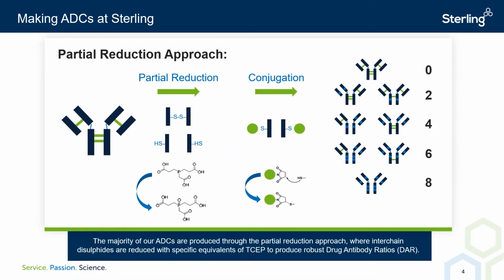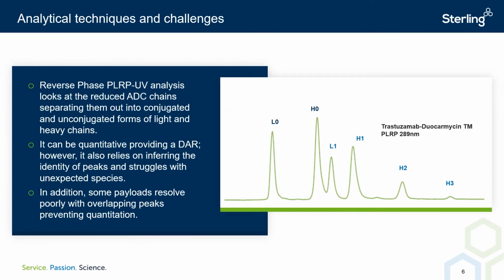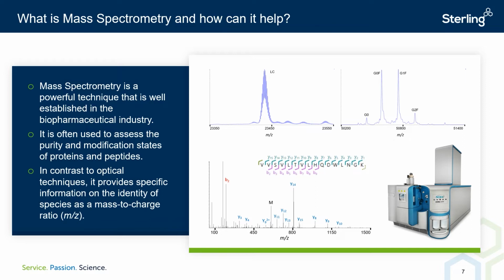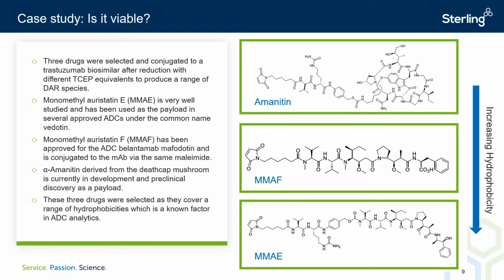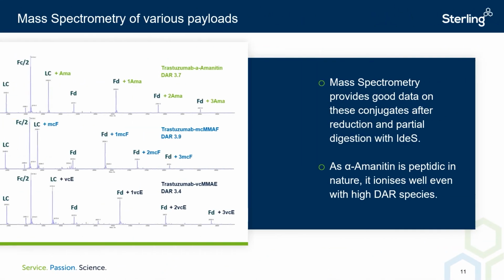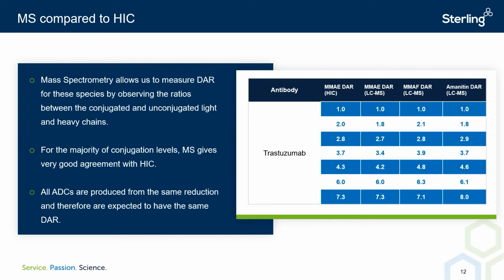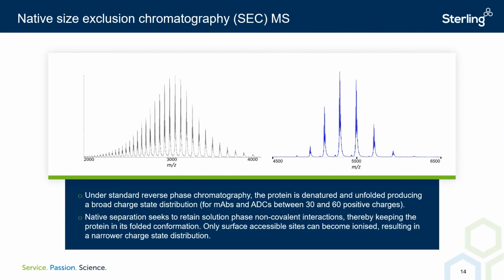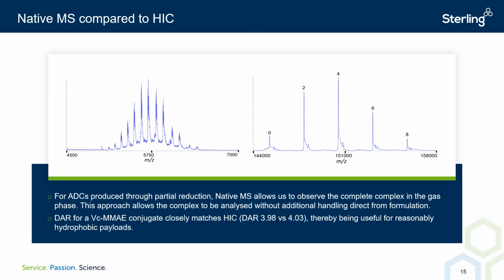The use of mass spectrometry to aid ADC development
Our speaker, Chris Nortcliffe, Mass Spectrometry Manager discusses how Sterling uses mass spectrometry in junction with our traditional techniques to analyse ADCs and other biologics to get the best quality data on these molecules.

00:00 - Introduction to speaker series
00:41 - Biologics, next gens, ADCs
01:40 - Making ADCs at Sterling
03:19 - Analytical techniques and challenges
04:55 - What is Mass Spectrometry and how can it help?
06:50 - Case study: Is it viable?
09:02 - Mass Spectrometry of various payloads
10:08 - MS compared to HIC
11:20 - Reverse phase PLRP separation
12:06 - Native size exclusion chromatography (SEC) MS
13:16 - Native MS compared to HIC
14:17 - Summary

Emily Hardcastle, Marketing Manager: Welcome to our speaker series, ‘the use of mass spectrometry to aid ADC development’.

Our speaker is Chris Nortcliffe, Mass Spectrometry Manager based at our specialist bioconjugation facility in Deeside, Wales, UK. With that, I'll hand it over to you, Chris.

Chris Nortcliffe, Mass Spectrometry Manager: Thanks for that introduction, Emily. Today, I'd like to talk to everyone about the use of mass spectrometry (MS), to aid in the development of antibody drug conjugates (ADCs). And how here at Sterling, we use mass spectrometry in junction with other traditional techniques to analyse ADCs and other biologics to get the real best quality data on these kind of molecules.

First off, I'd like to talk about the biologics field in general, and where that's headed in the market right now. And we're seeing a real growth in the field going from traditional mAb IgG formats into new architectures.

Now some of these are headed towards smaller features such as just variable domains, things like VNARs, Fab fragments, even down to peptides and cyclic peptides, just taking the very small variable binding regions.

On the other side, we're going towards larger more heterogeneous structures, such as bispecifics, tetra bodies, other such formats that have different protein chains that have different challenges for the analytics of how we analyse these molecules. And on top of all these molecules, we've got the addition of drug conjugates of various kinds coming through that add an extra layer of complexity these molecules. So, analysing these can present different challenges going forward.

Where we fit in with this at Sterling, at our site at Deeside, is that we’re a CDMO and we specialise in the development and analytics of these protein drug conjugates. We have a lot of expertise in a variety of linkers and toxins, so looking at a variety of protein scaffolds, including mAbs and other IgGs; and the smaller things I talked about, like mini bodies, and nano bodies, down to peptide, things like that, with a variety of linkers, including cysteine and lysine links to a lot of toxins that are seen coming through the clinic such as exetcans , PBDs and more traditional things like auristatins. So we have a wealth of expertise, analysing all these kinds of molecules, and conjugating them going forward.

The particular challenge of ADCs I’d like to talk about today, is going through the partial reduction approach making ADCs. So with partial reduction approach, we take our IgG of interest and we do a reduction to break apart the disulfide bonds into their free cysteines, and then we conjugate our payload molecule to these.

This approach is quite well established in the field as it gives a very reliable, robust drug antibody ratio in even numbers such as zero, two, four, six, and eight. Because of the breaking apart of the disulfide chains, when we conjugate these drugs on, we break apart the covalent interacts of the molecule, and the molecules are held together by non-covalent interactions, now there can be a couple of challenges in working out exactly what your DAR ratio is for these molecules.

One technique for the analysis of ADCs is hydrophobic interaction chromatography, or HIC. Now, HIC is a non denaturing technique that relies upon the interaction of our ADC for the stationary phase based upon the hydrophobicity. On the left hand side, we can see a HIC trace with separation of the zero, two, four, six and eight drug conjugations, and we can take the peak area of these peaks to get a DAR ratio.

Now, HIC relies on the absorbance of a molecule via UV so we're seeing and inferring what each peak is rather than being a direct measurement. Relying on inferring of peaks, some molecules might not separate very clearly, or where there are overlapping peaks it can be difficult for some molecules to get a DAR from this technique.

Please head to our website or click the subtitles captions on the video for more...